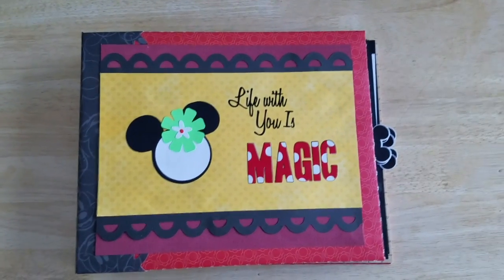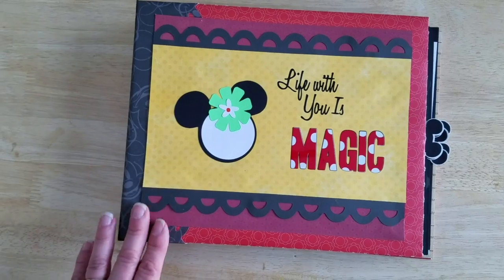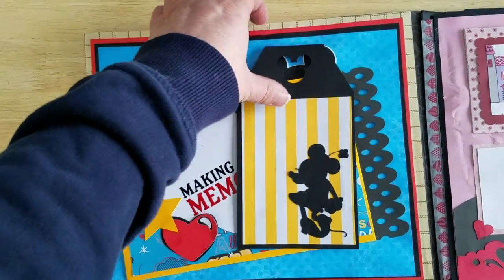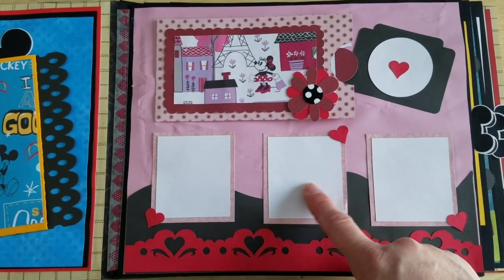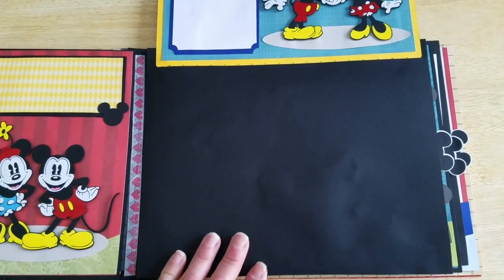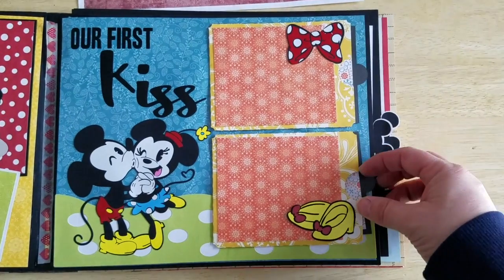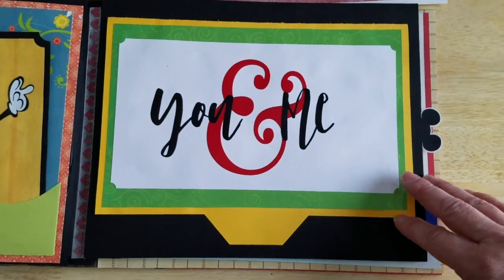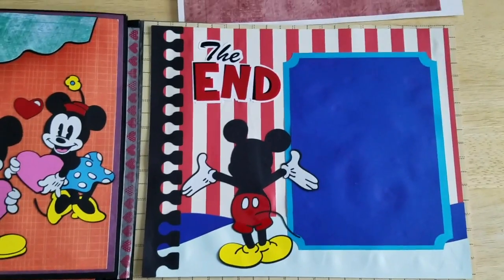MA004-Loving You Mini-Album Preview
Loving You Disney Themed Mini Album - you can get the disney svg files for free at svgcoop.com - and you can purchase the svg files to make the album